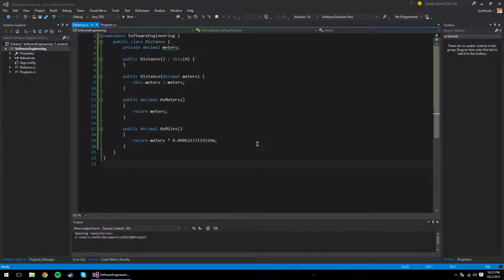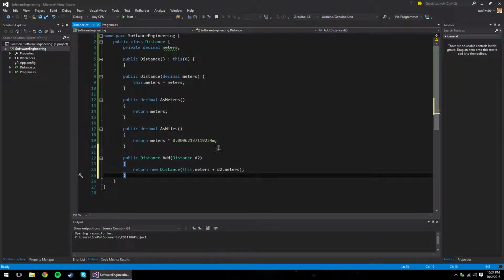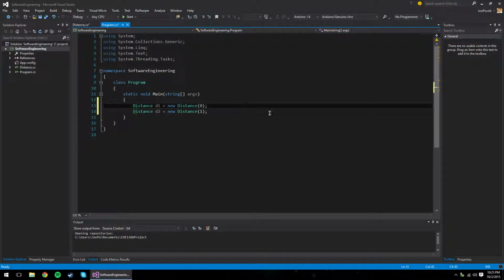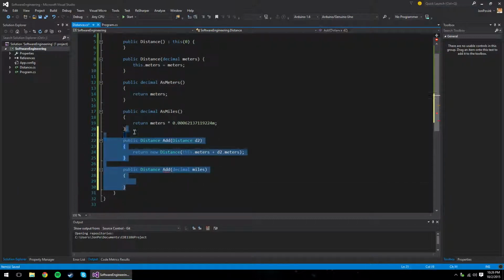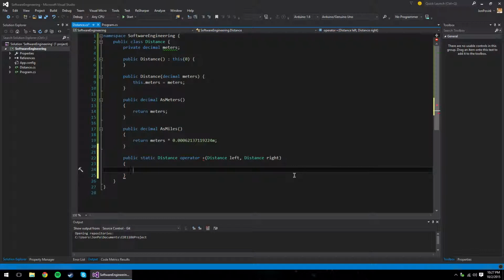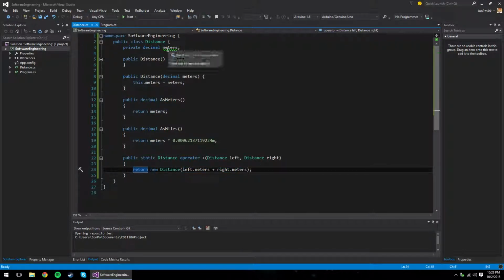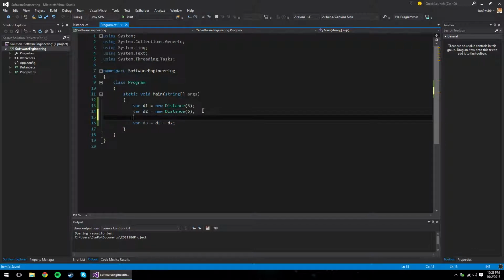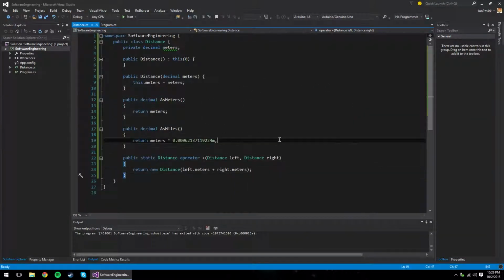Class Design Case Study 1: (part 2 of 4) Operator Overloading